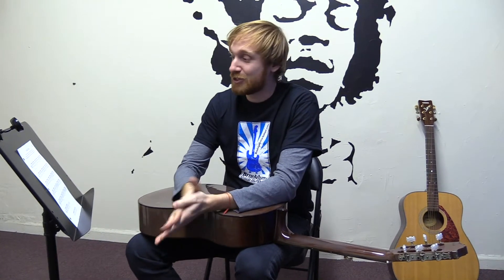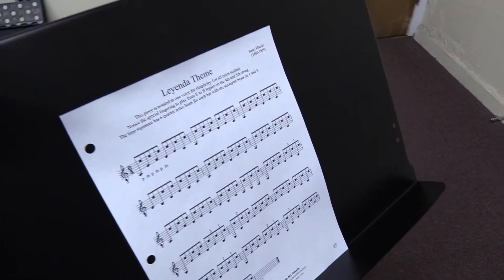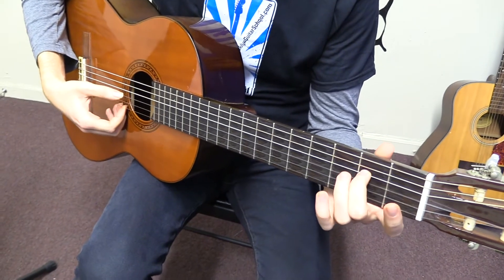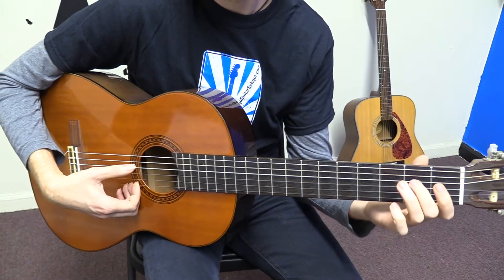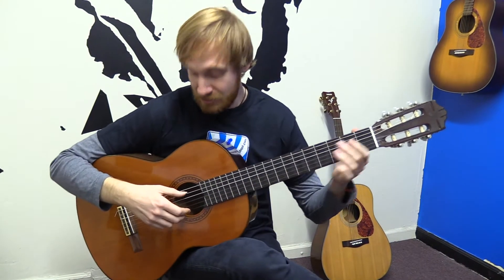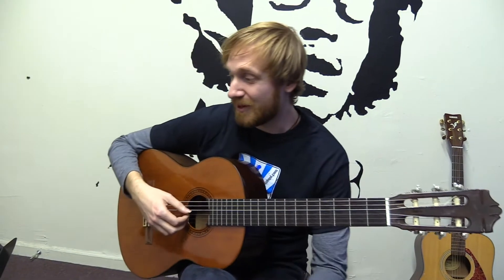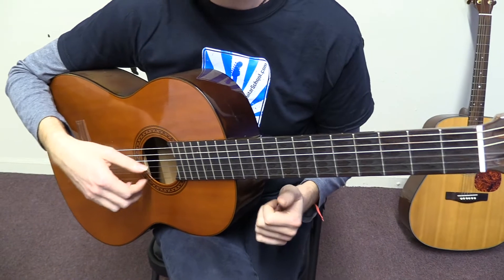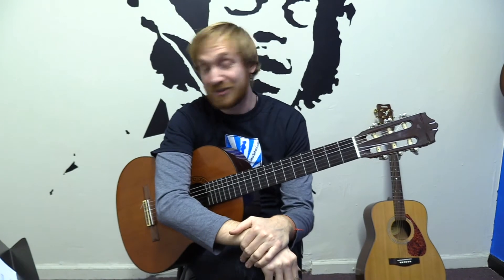Asturias - Lick of the Month - NYC Guitar School Lesson